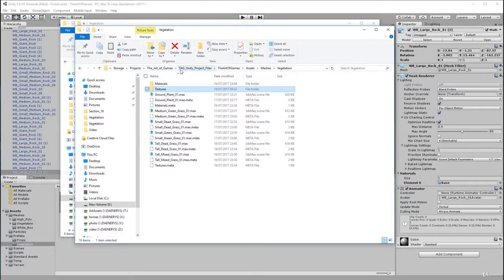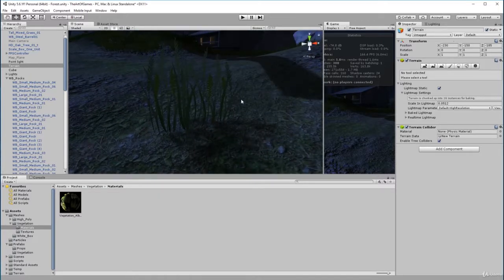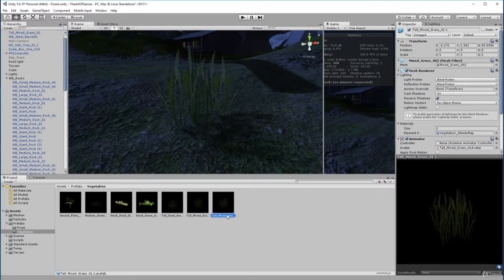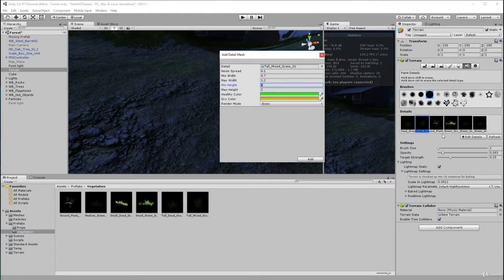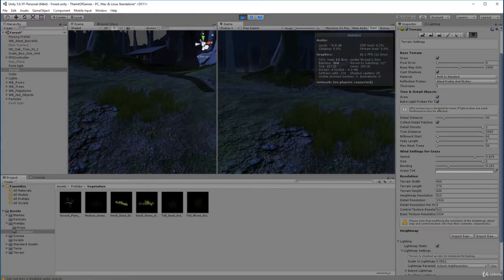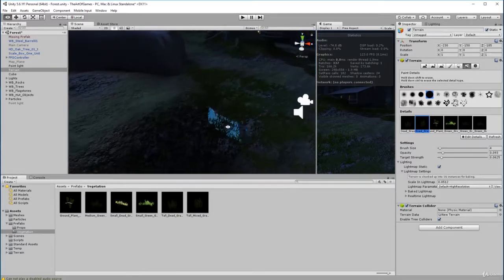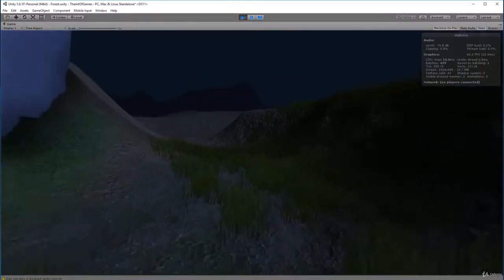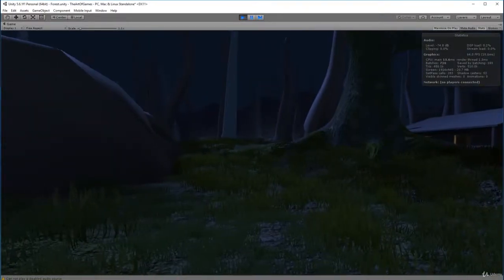6 Bringing Your Grass into Unity